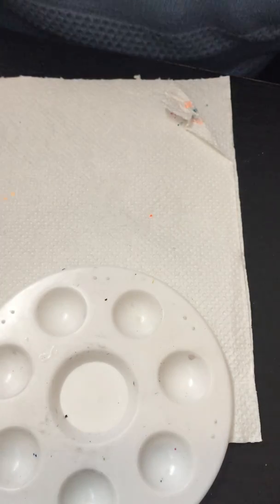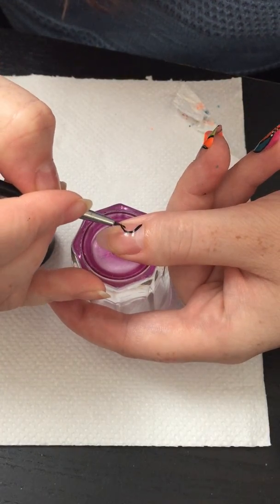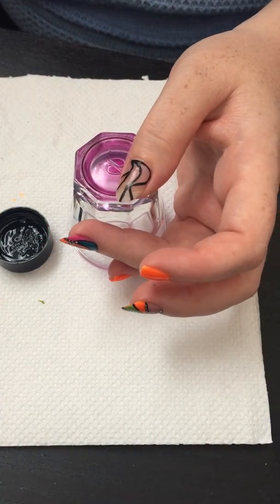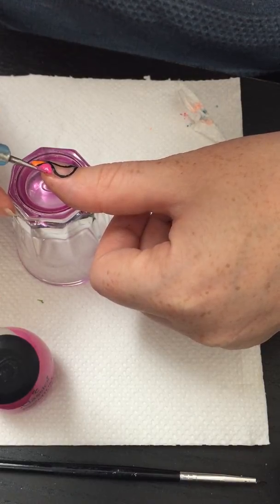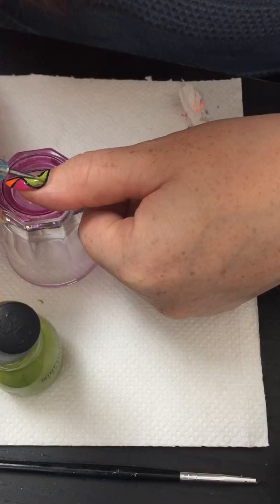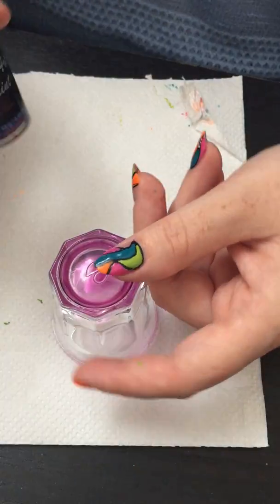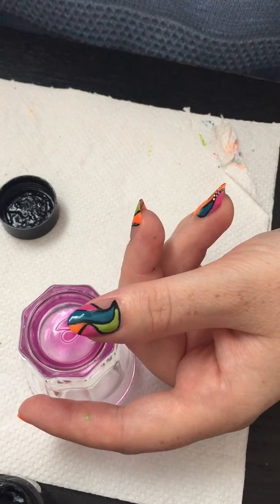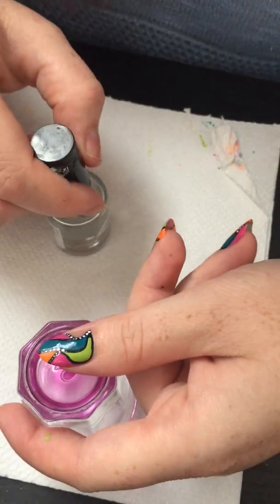bright summer nails